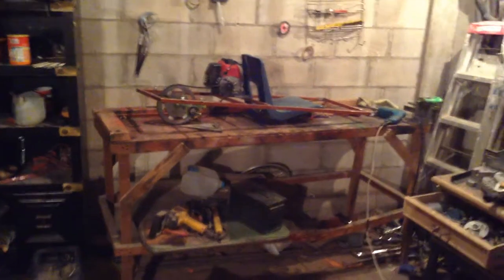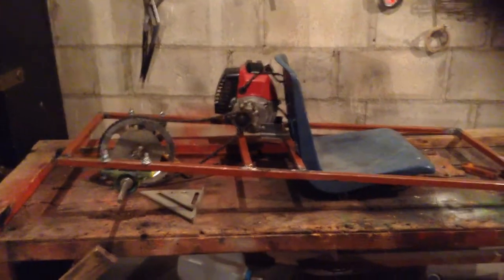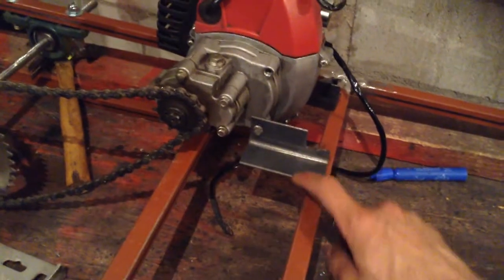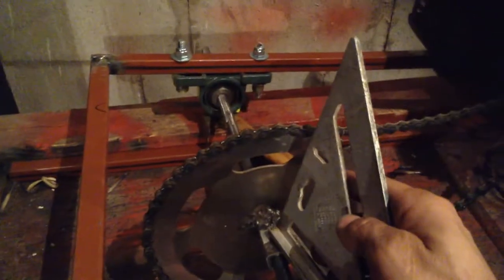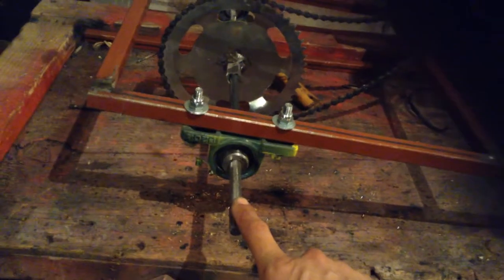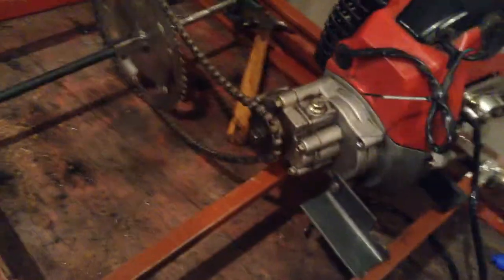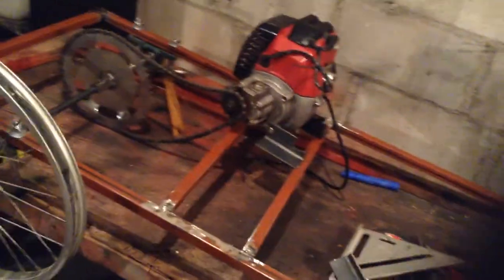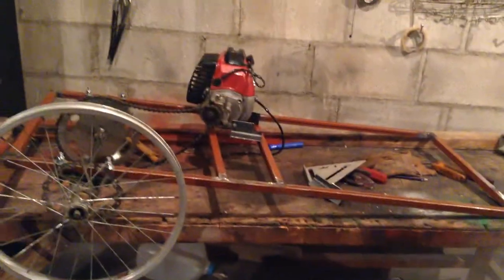how to mount a motor on any go kart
the easiesat way to mount a motor tutorial